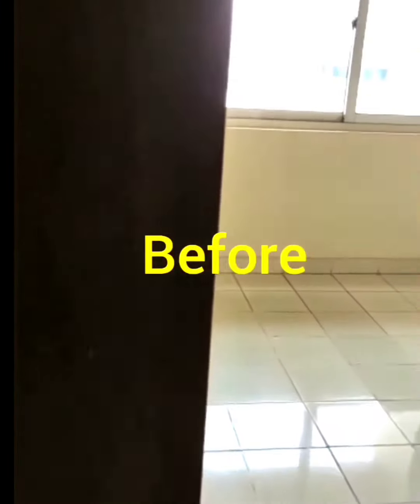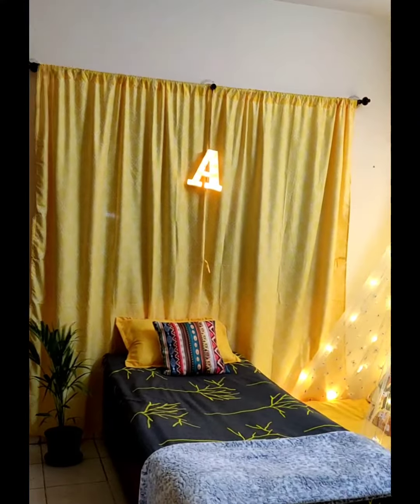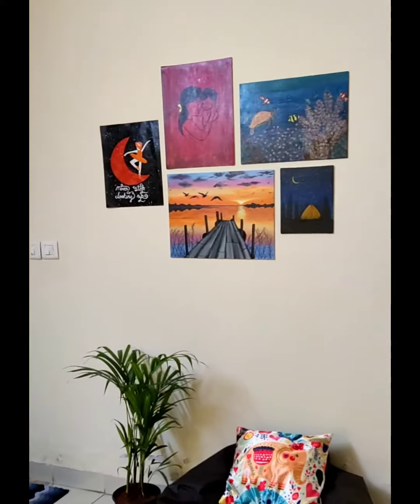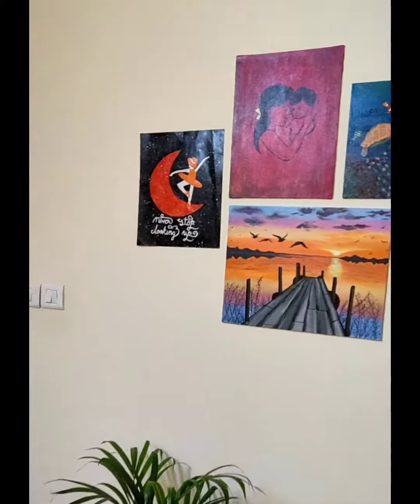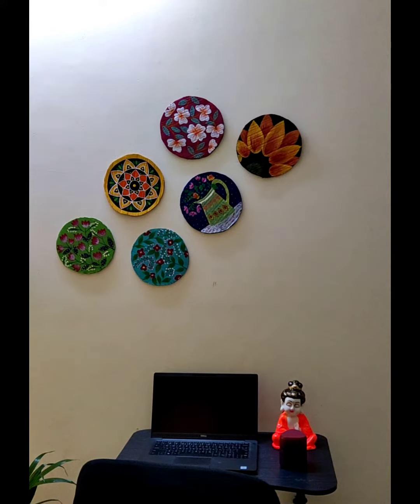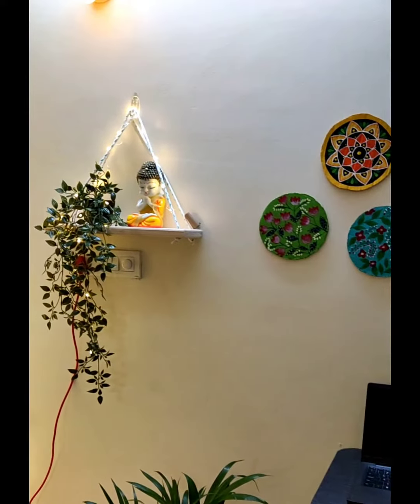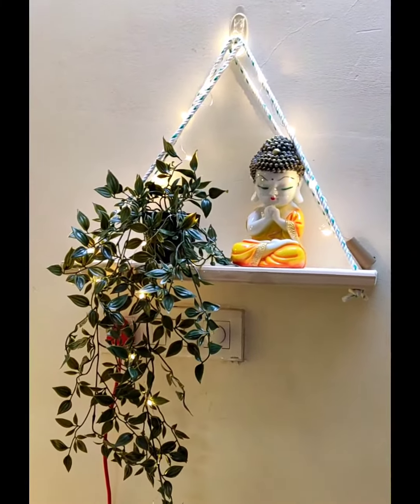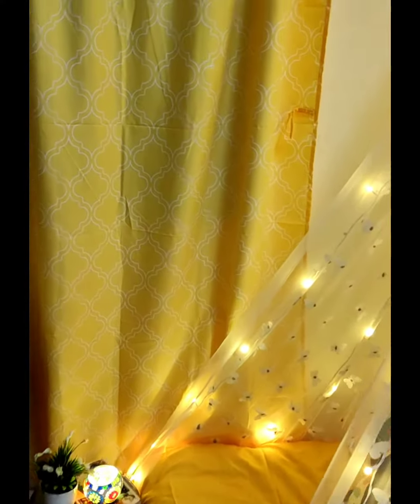Extreme aesthetic room makeover 2023| Aesthetic and cozy room decor | Transforming a room in an Hour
After many days of planning this is my finished room. We really enjoyed decorating the room and  we hope you also enjoy watching it💖

Artificial plant

Cushion covers